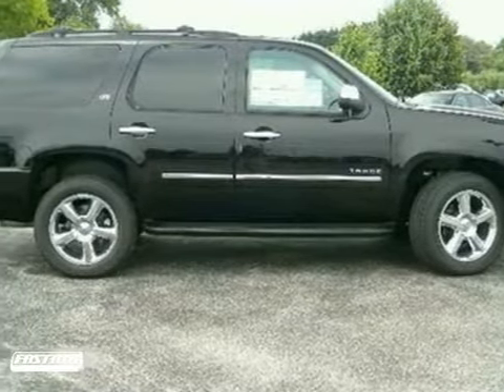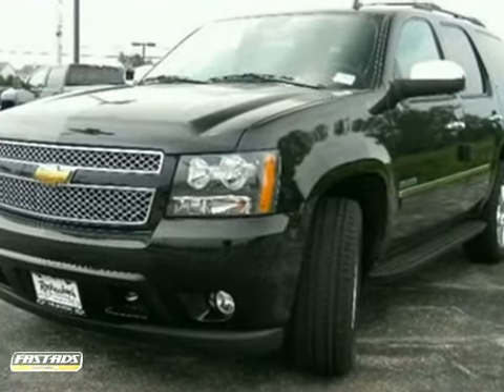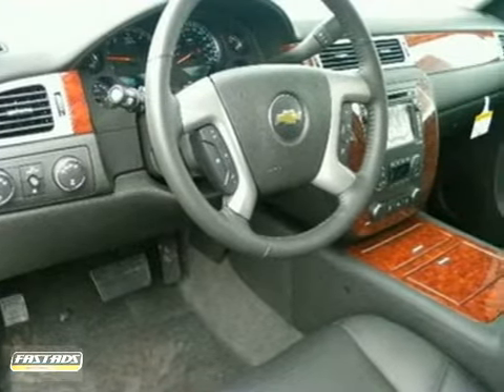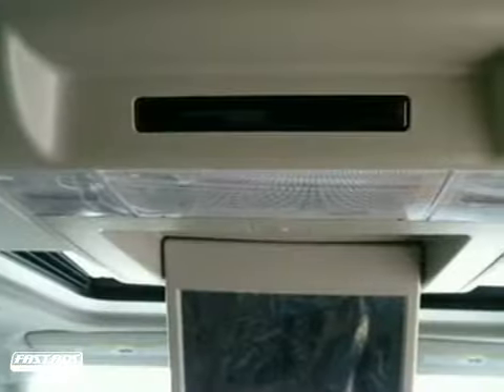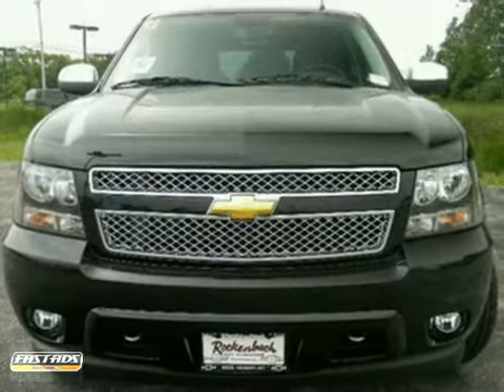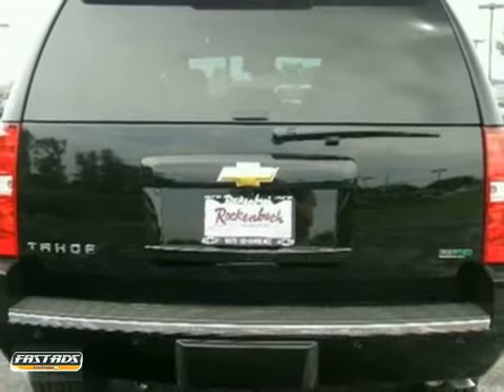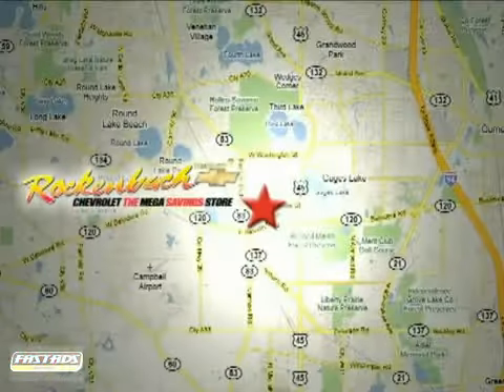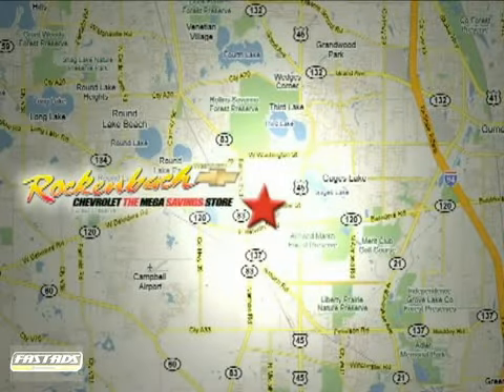2011 Chevrolet Tahoe #2110178 in Grayslake IL Schaumburg